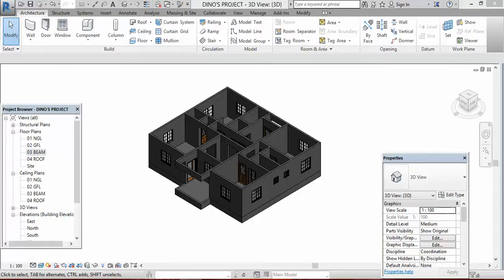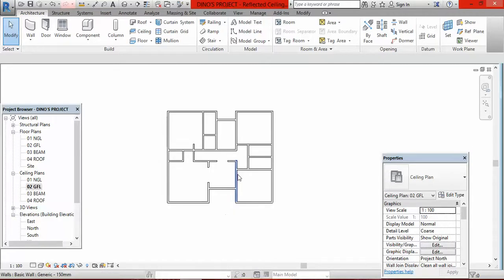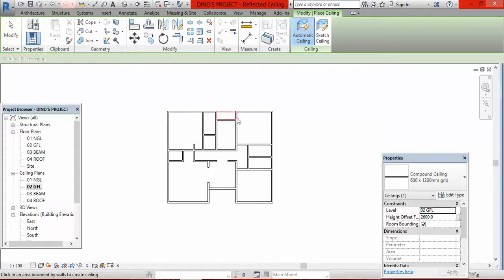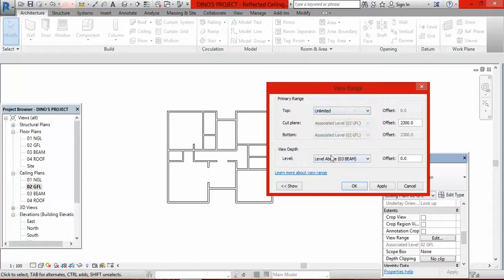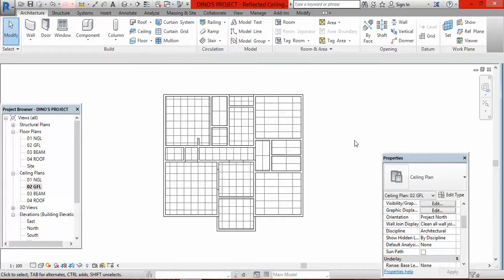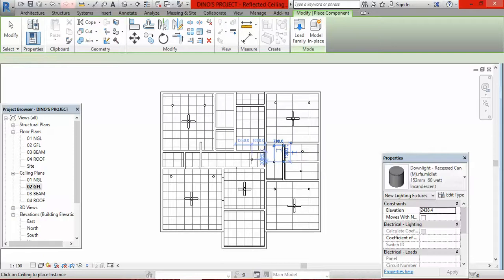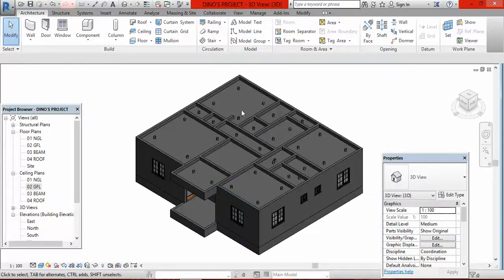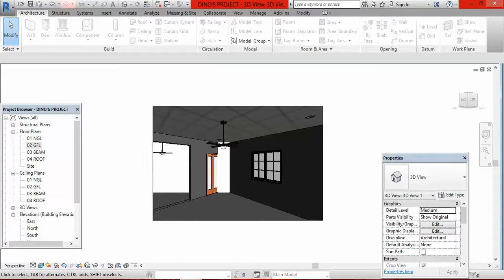How to Add Ceiling in Revit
In This Video,  You Will Learn How To Add Ceiling To Your Projects. - By Frank ilo (CEO- AfriDezigns Studio)